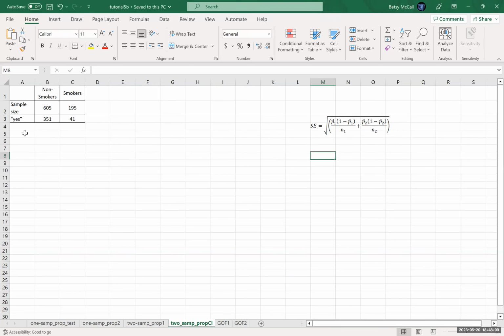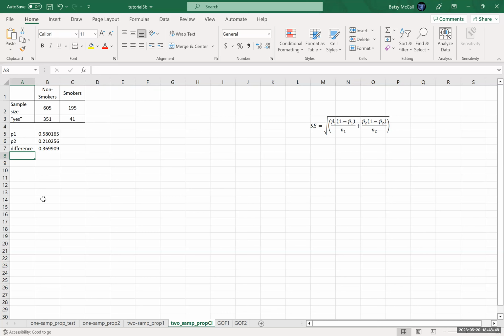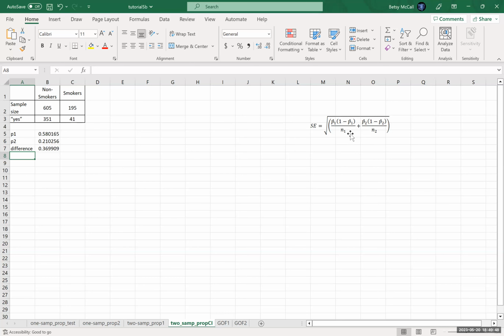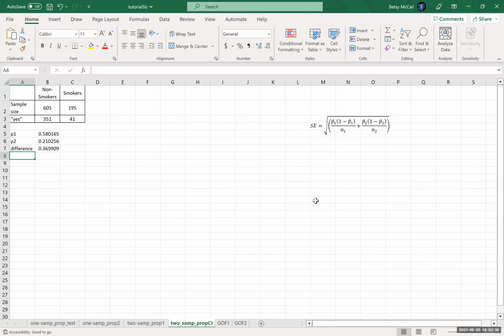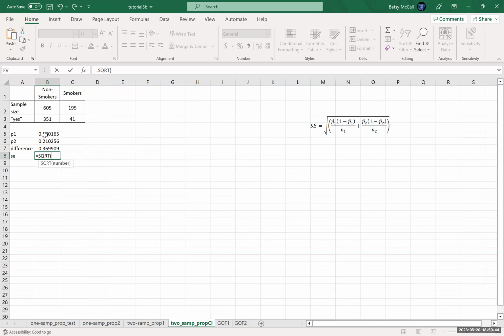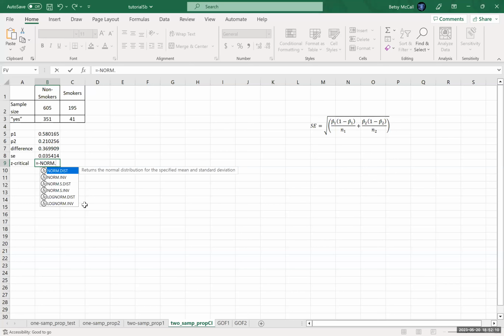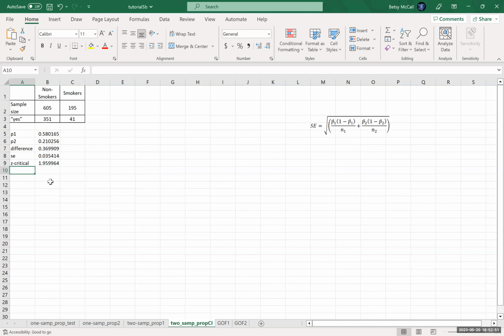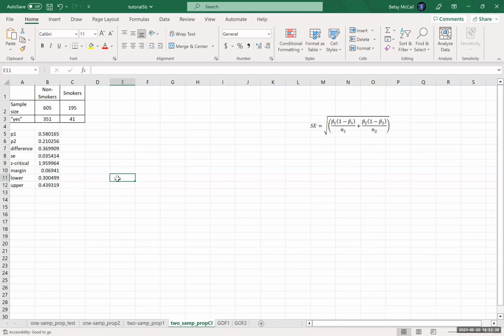Finding Two-Sample Proportion (Difference of) Confidence Intervals in Excel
In this video, we complete a worked example to find the two-sample confidence interval for the difference of two proportions in Excel.